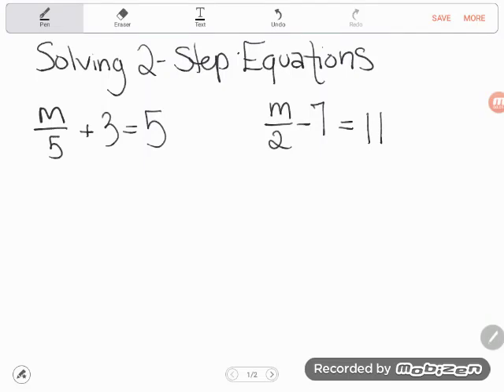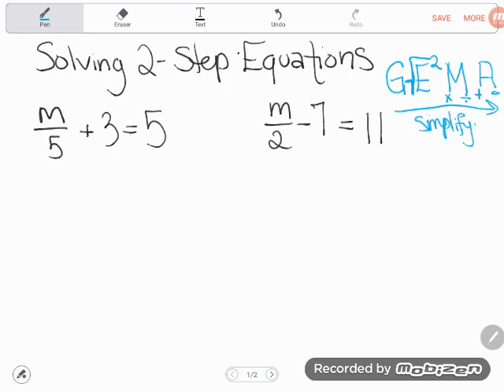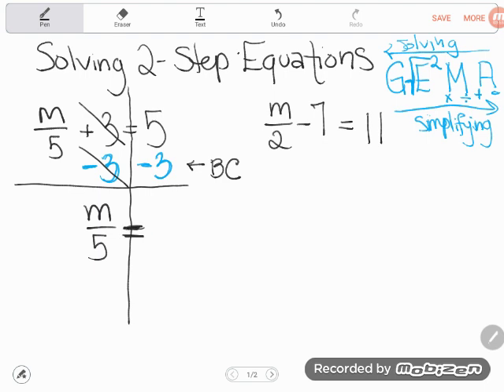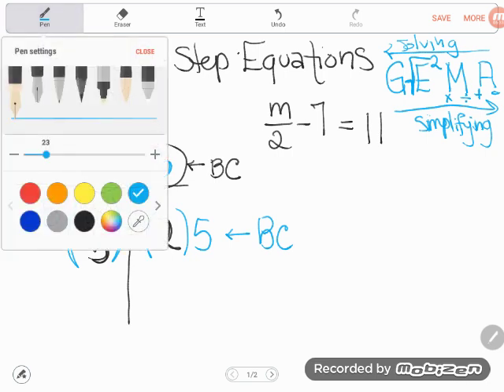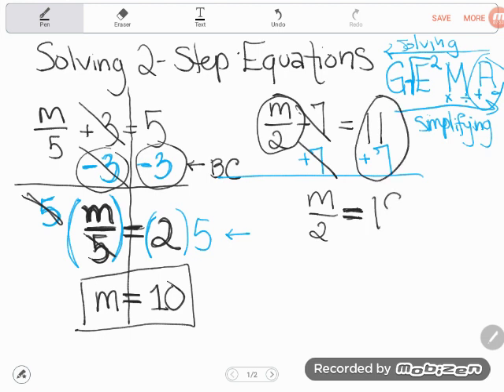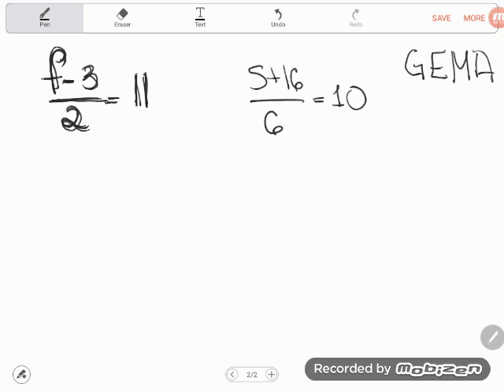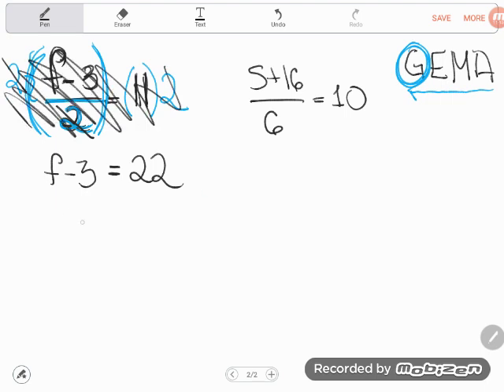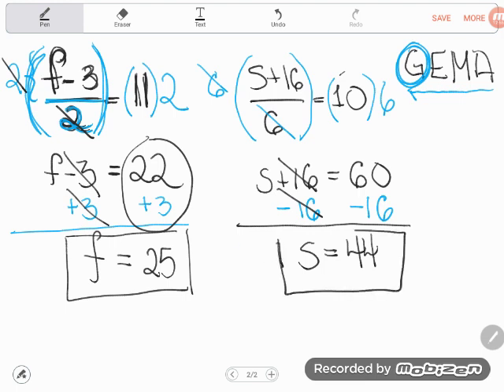GED Math: Two-Step Equations with Division (1.2, Bgn, # 9,10,13,14)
Algebra Essentials, Lesson 2, Beginner Level, # 9,10,13,14

Students who panic at the sight of a fraction aren't seeing fractions as an act of division. Follow along as Kate uses the order of operations to lead herself through four simpler-than-they-look two step equation examples for GED student, Natalie.

2:24  # 9  m/5+3=5
6:02  # 10  m/2-7=11
8:40  # 14  (f-3)/2=11
11:55  #13  (s+16)/6=10